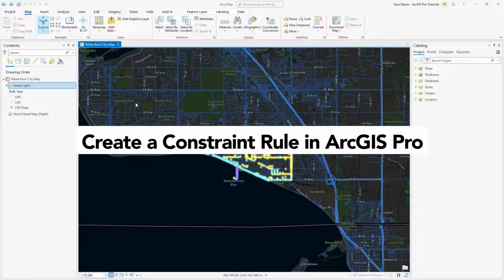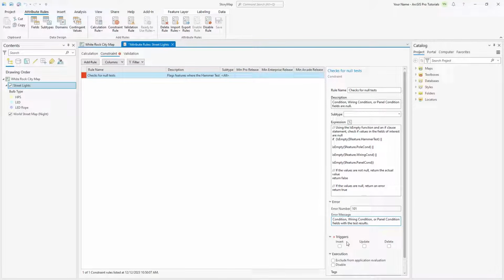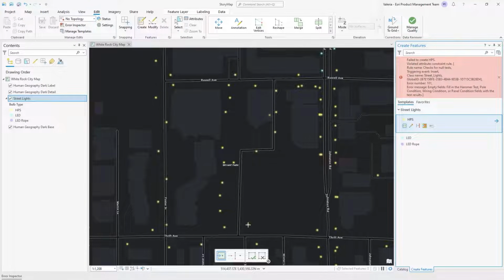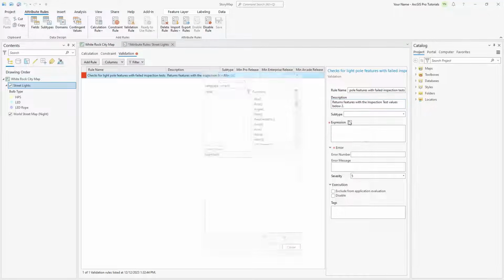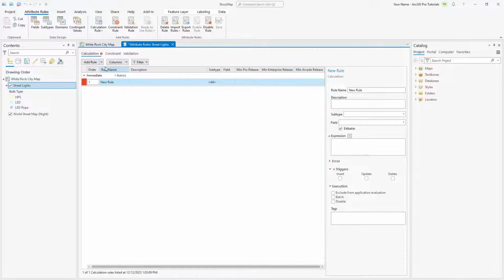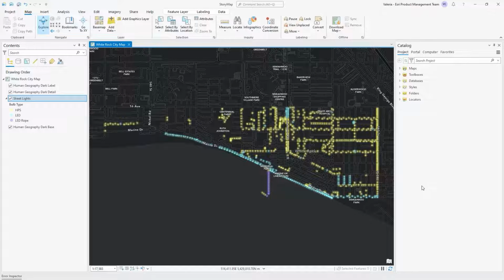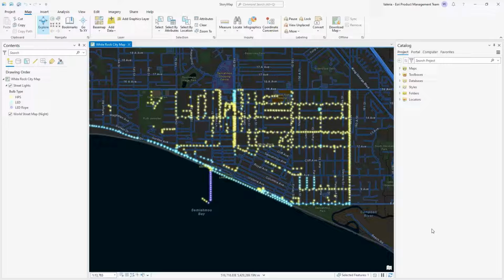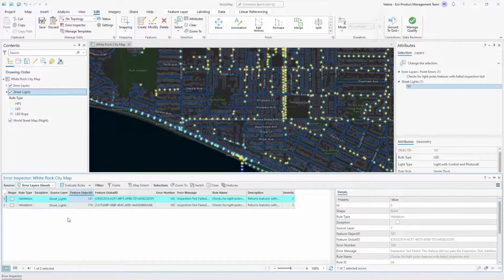Using Attribute Rules to Automate Your ArcGIS Pro Workflow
In this ArcGIS Pro tutorial, you will learn how to create and use Constraint, Validation, and Immediate Calculation attribute rules to improve data integrity and automate editing workflows. You’ll see how to configure rules with Arcade expressions, set triggers, and define error messages to guide editors during data entry. The video also covers running validation checks with the Error Inspector, identifying and correcting data issues, and using calculation rules to auto-populate fields. By the end, you’ll understand how to enforce data quality, reduce manual edits, and streamline your ArcGIS Pro projects.

Chapters:
00:00 Create a Constraint Rule in ArcGIS Pro
00:57 Use a Constraint Rule in ArcGIS Pro
01:37 Create a Validation Rule in ArcGIS Pro
02:27 Create an Immediate Calculation Rule in ArcGIS Pro
03:27 Use an Immediate Calculation Rule in ArcGIS Pro
04:04 Evaluate a Validation Rule Using the Error Inspector in ArcGIS Pro